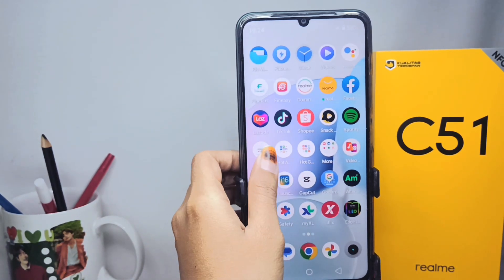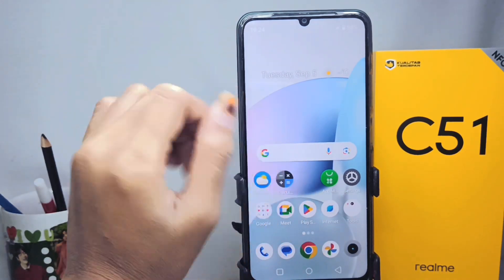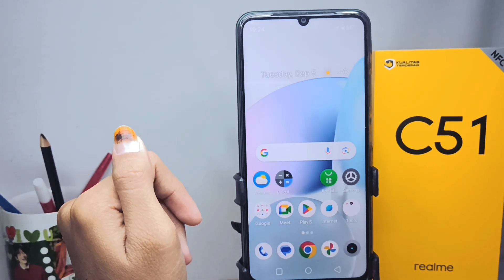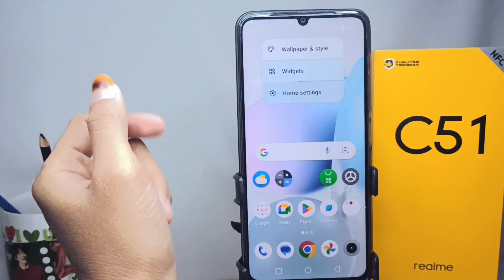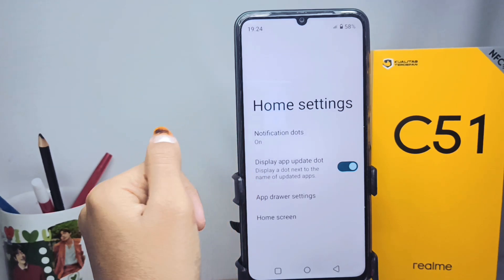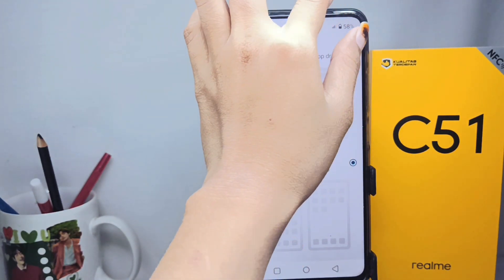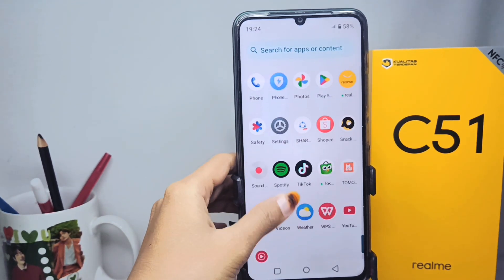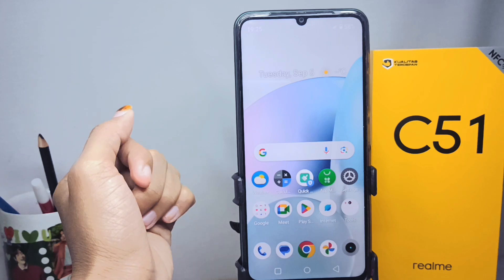How To Activate App Drawer In Realme C51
how to activate the app drawer on realme c51.

This video is relevant to the search:
enable app drawer
app drawer on realme
app drawer
realme app drawer
realme c51